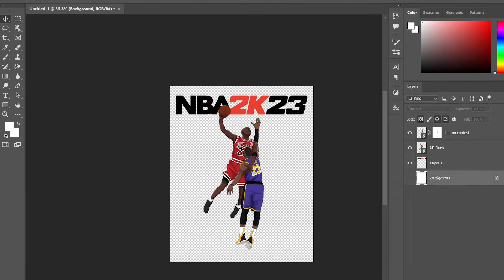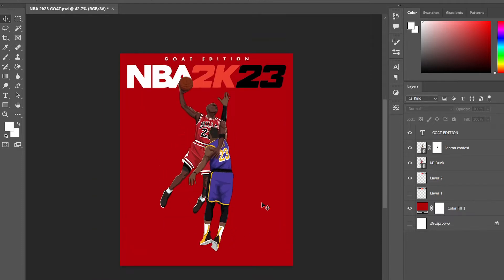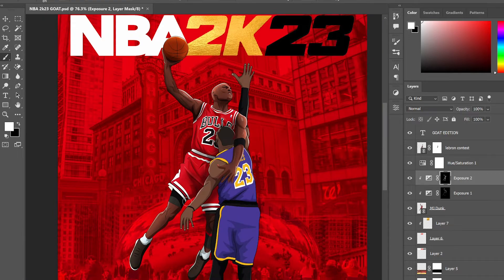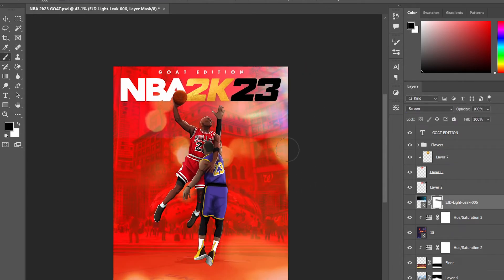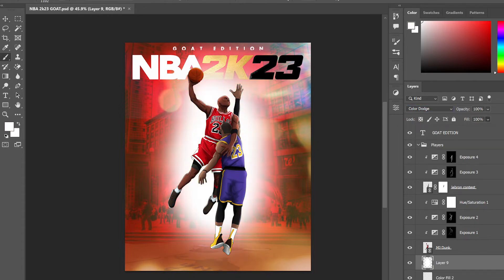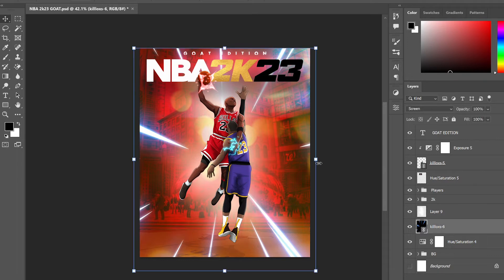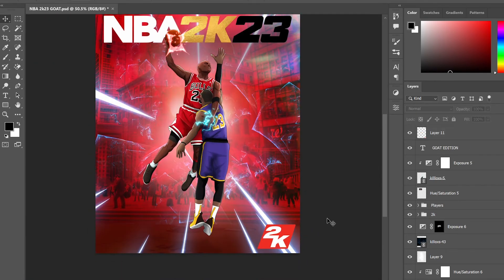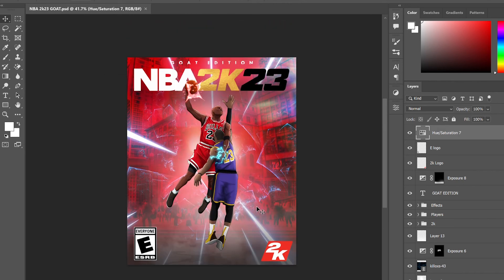How to make an NBA 2k23 Cover Art (Adobe Photoshop)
Watch this video to see how I created this NBA 2k23 Cover Art design featuring Michael Jordan (The GOAT) dunking over Lebron James.  I used Adobe Illustrator to draw the players (tutorials on my channel) followed by Adobe Photoshop to design the 2k cover.

Comment any questions or suggestions for me to answer!